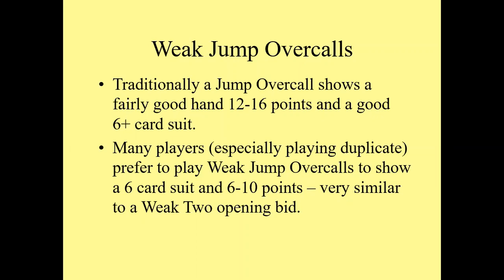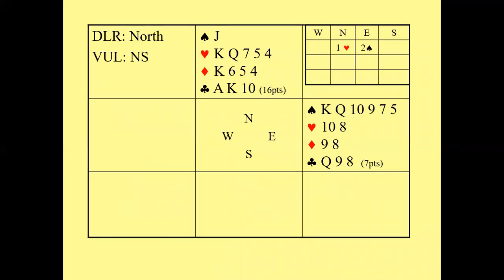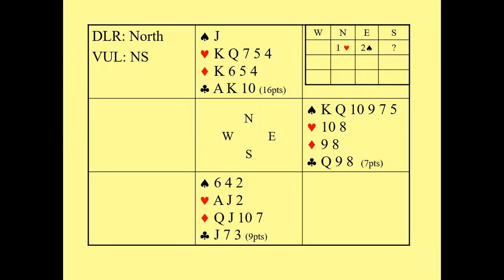Weak Jump Overcalls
Most duplicate bridge players now play Weak Jump Overcalls.  This video looks at how to play these: how to respond, and how to compete against them.